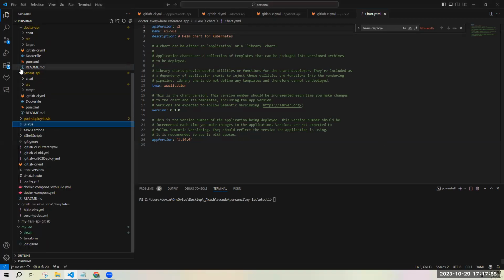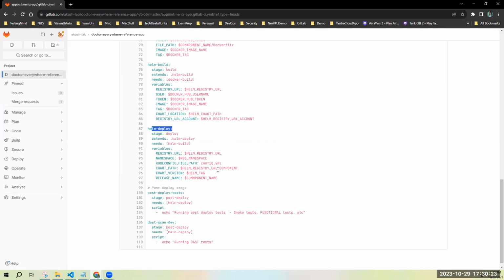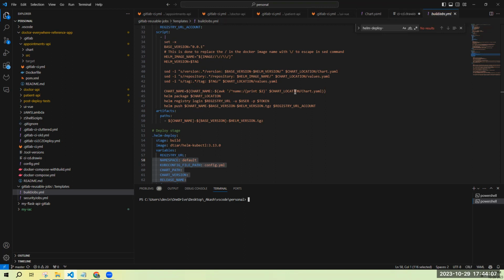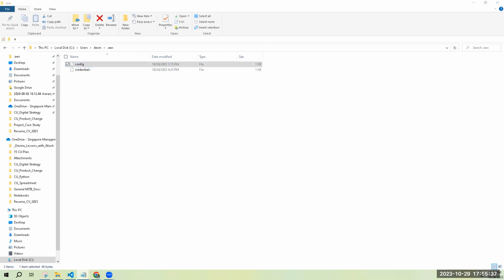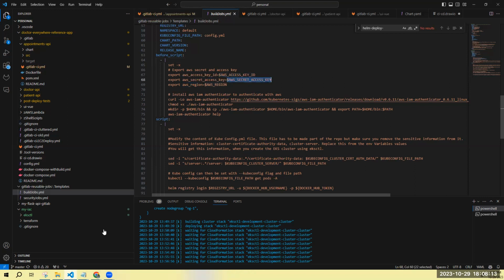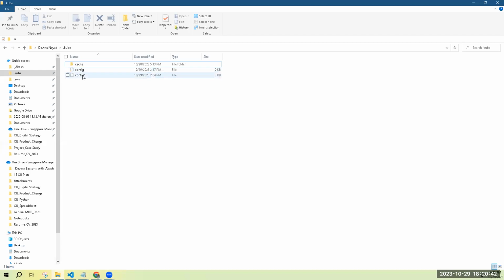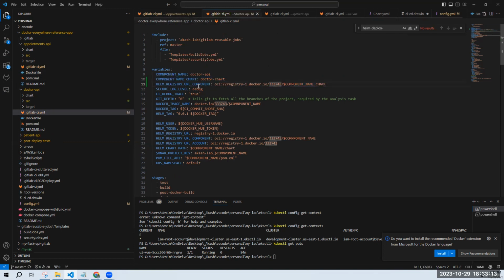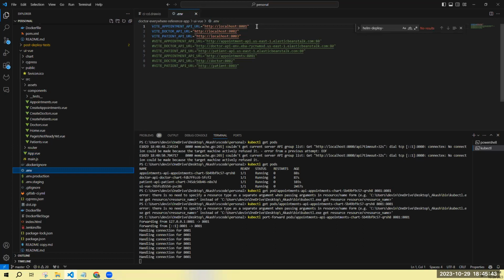AWS_DevOps:Session15: Fully functional CI-CD with Gitlab-Deploy to AWS EKS-kuberbetes-eksctl-helm